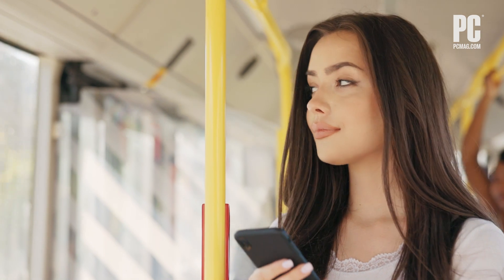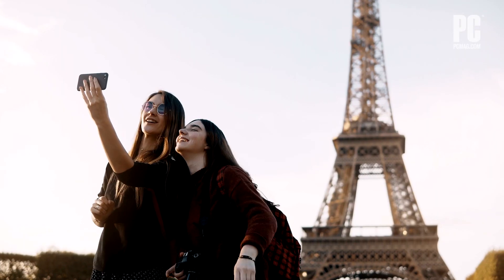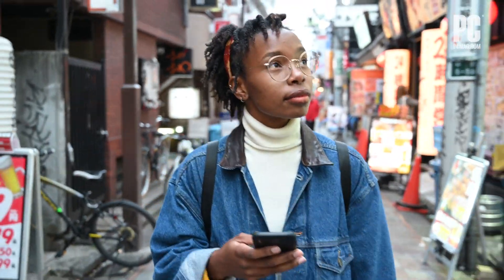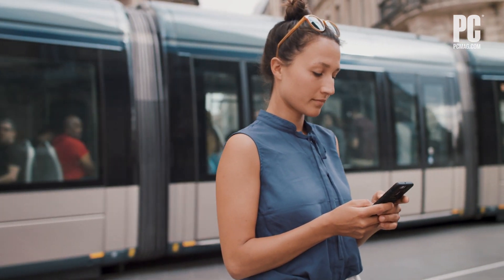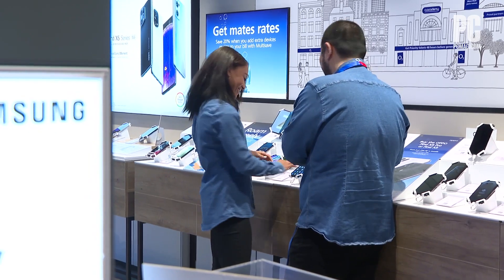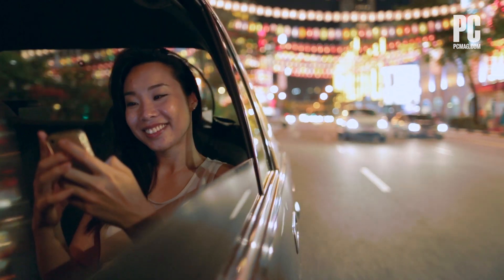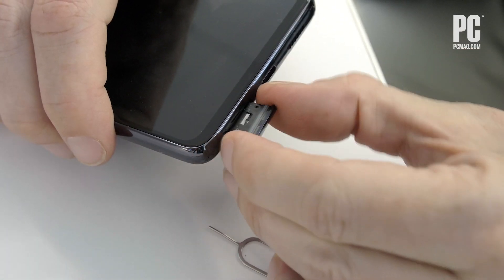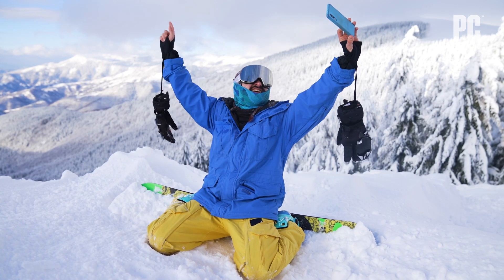How to Get Your Phone Ready for Travel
If you're traveling internationally from the US to Europe or Asia, it's much easier to make voice calls and get data service abroad than it used to be. Here's what you need to know.

00:00 - 00:16  Intro
00:16 - 00:46  Sascha's own past experience
00:46 - 01:18  Looking at your carrier's travel plans
01:18 - 01:46  Day pass
01:46 - 02:25  Making sure your phone is unlocked
02:25 - 03:45  Dual SIM with eSIM
03:45 - 04:37  Local SIM card
04:37 -05:12   Bottom line